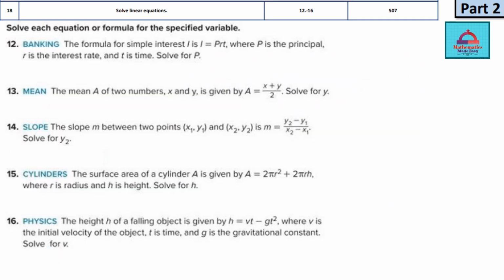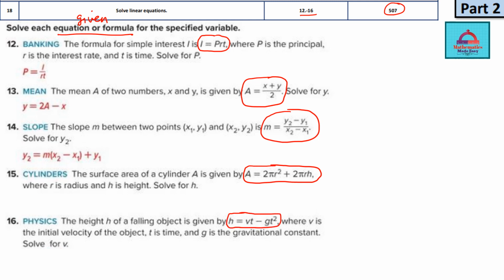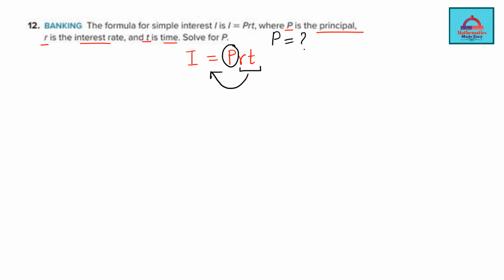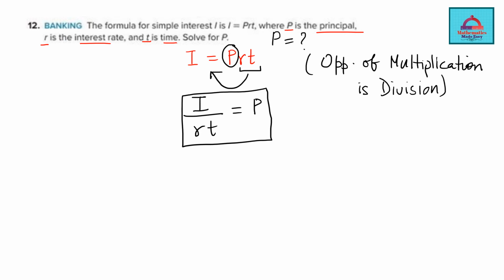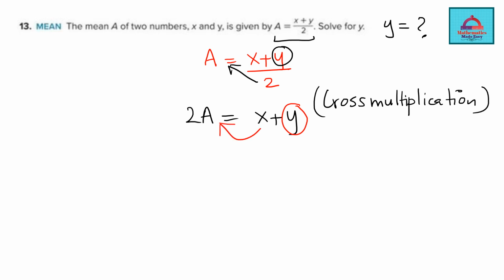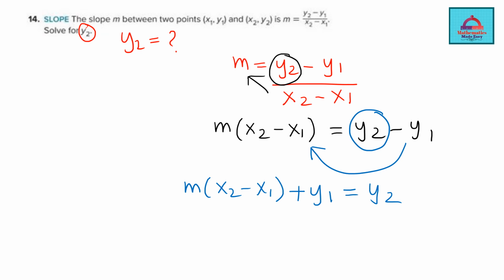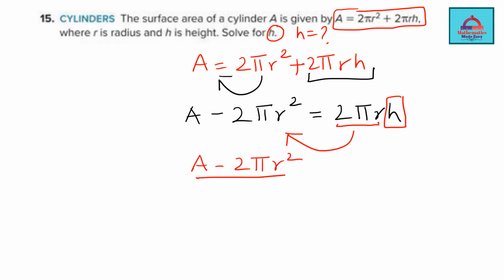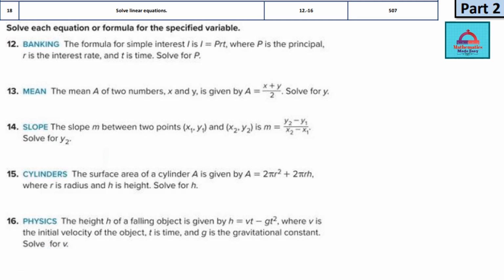Grade 9E-Math-EOT-Term-3-Part-2-Learning Objective-18-Q12-16-Solve linear equations.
This video shows how to solve for Grade 9E-Math-EOT-Term-3-Part-2-Learning Objective-18-Q12-16-Solve linear equations.